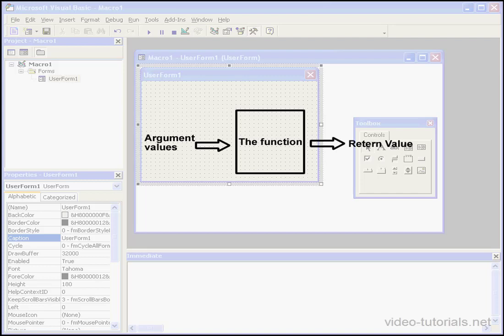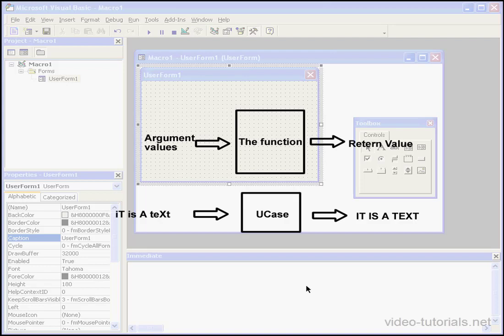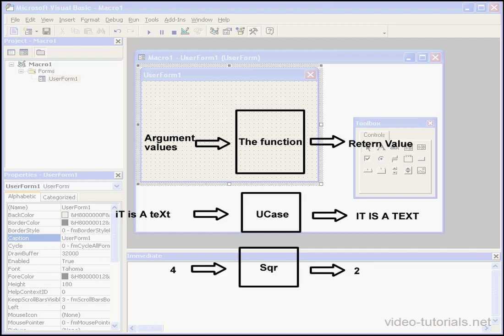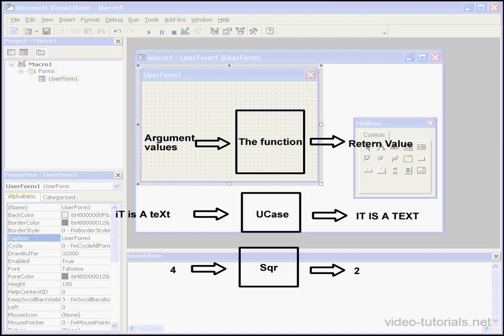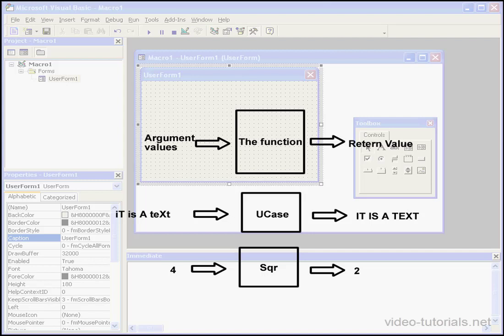AutoDesk INVENTOR VBA 13 ( Built In Functions )